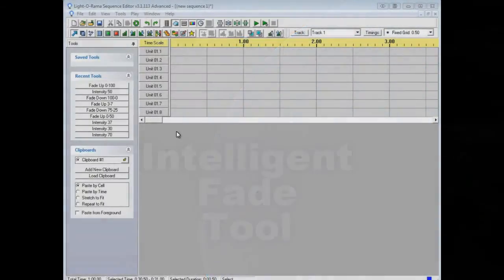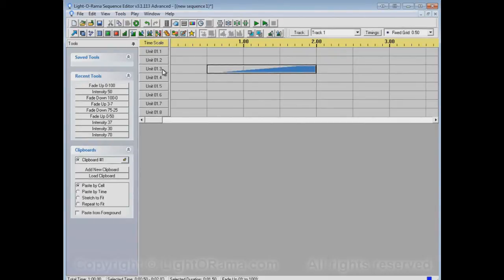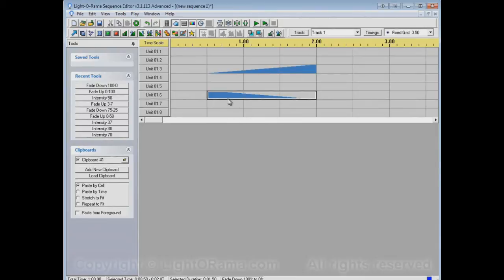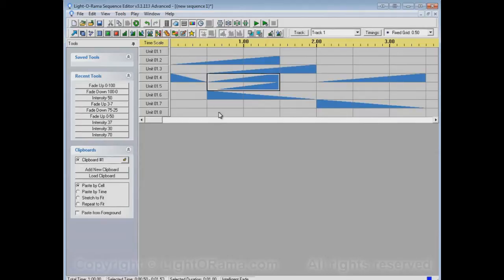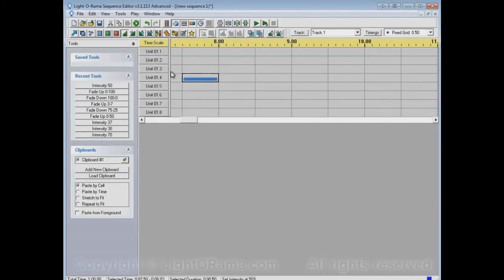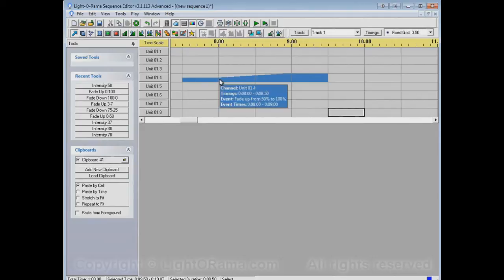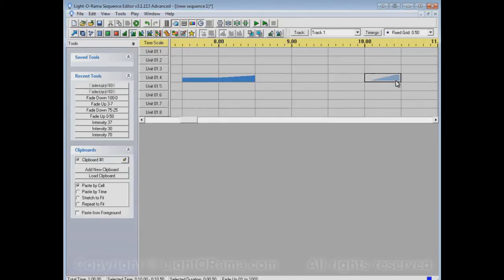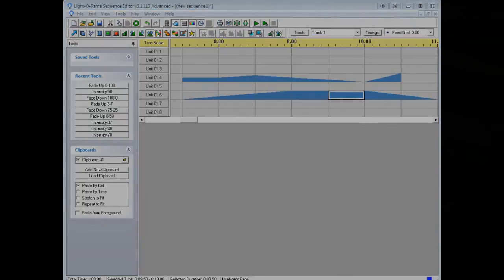LOR-Effect Tools and the Intelligent Fade in the Sequence Editor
The Light-O-Rama Sequence Editor is very powerful and every now and then a bit of help from an expert is exactly what you need.  This video shows you the basics on how to use the intelligent fade tools in the sequence editor.